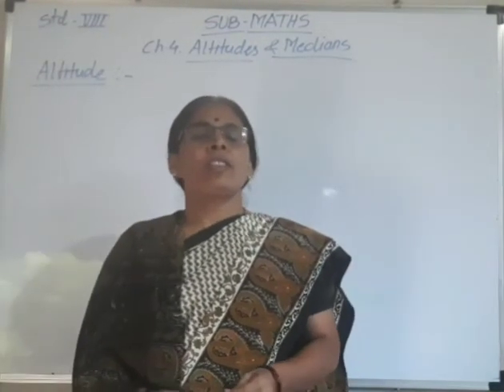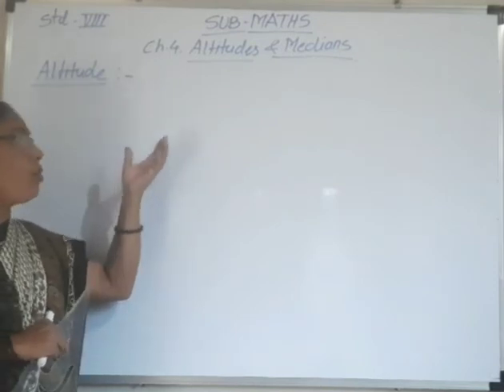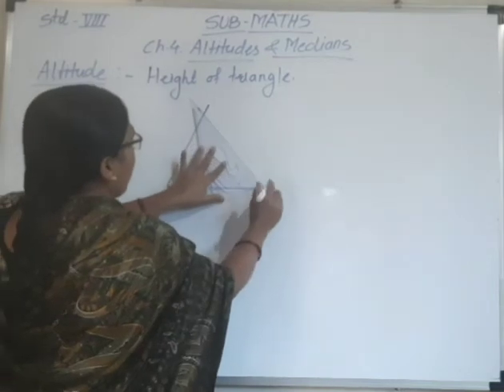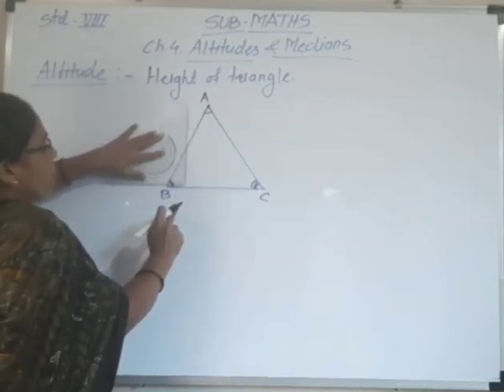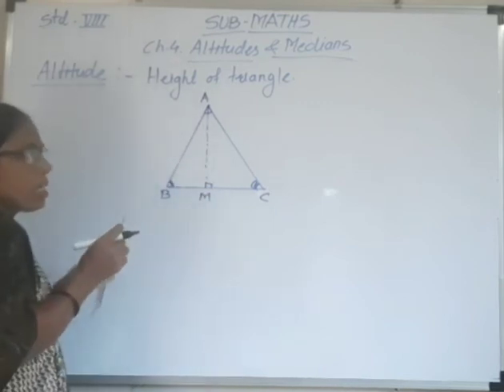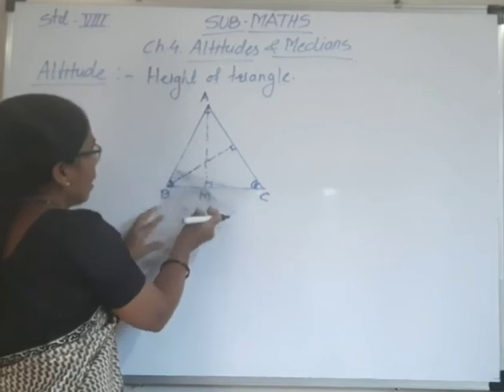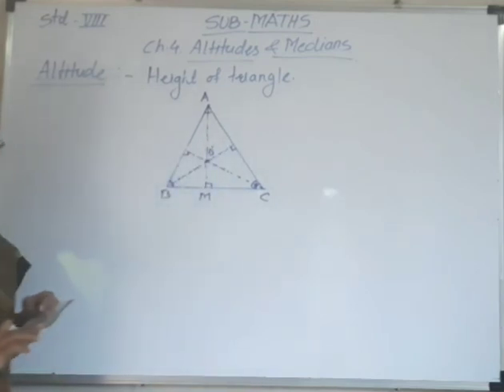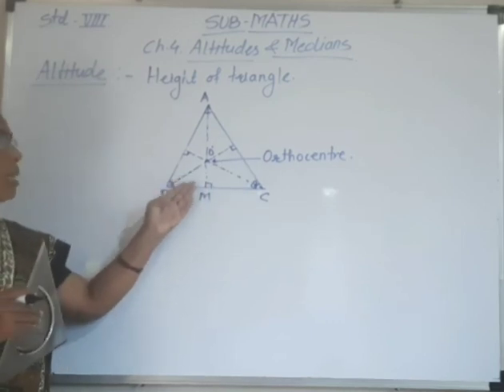DBS/STD8/MATHS/CH.4/ALTITUDE AND MEDIANS OF A TRIANGLE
Altitude introduction,
To draw the altitude